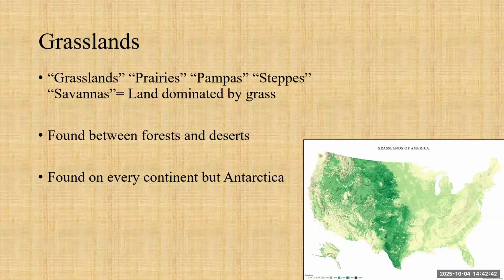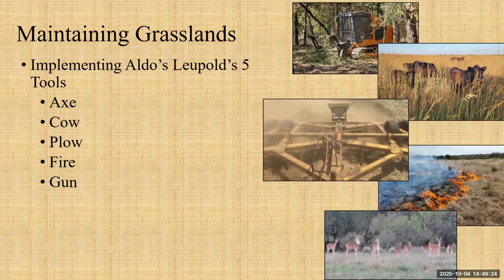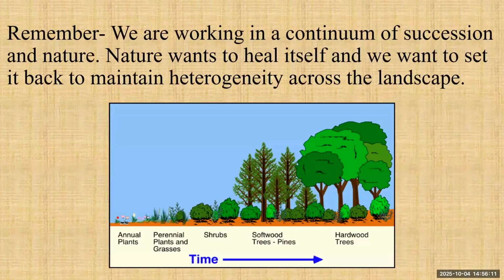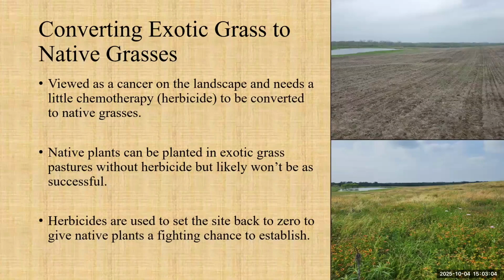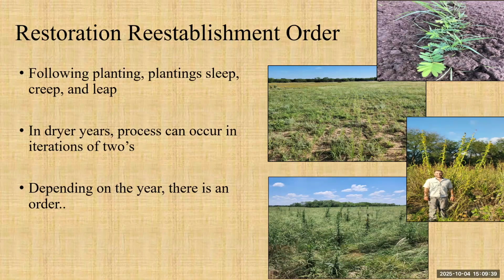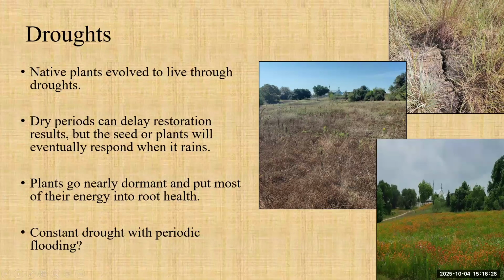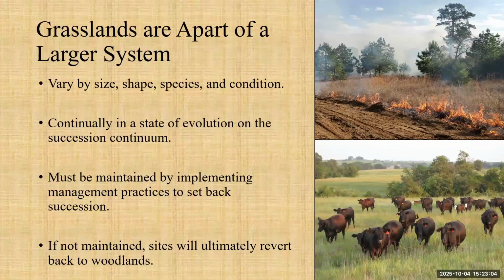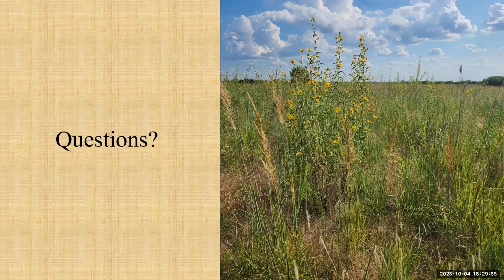Grassland Restoration From Beginning to End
Cullom Simpson, Wildlife Biologist, Bell and Williamson County

 This presentation will look at the process of converting landscapes back to native grasses following land disturbances. These land disturbances can include non-native grasses, mechanical brush control, oil field activities, overgrazing, erosion, or agricultural practices. This presentation will be interactive and we will evaluate challenges, applaud successes, and ruminate on the process of grassland restoration.